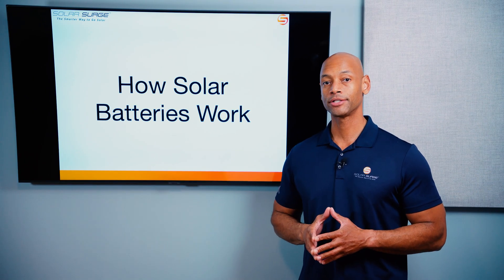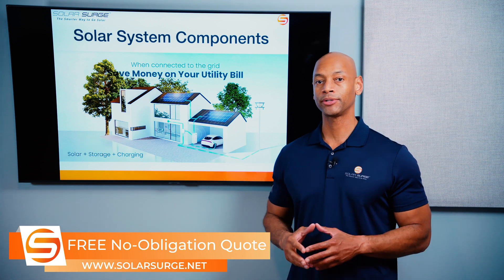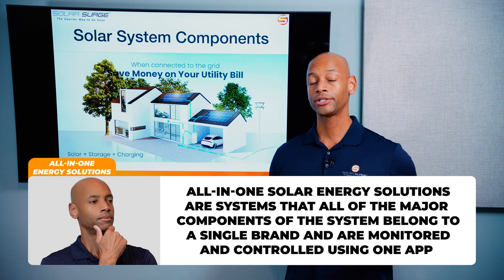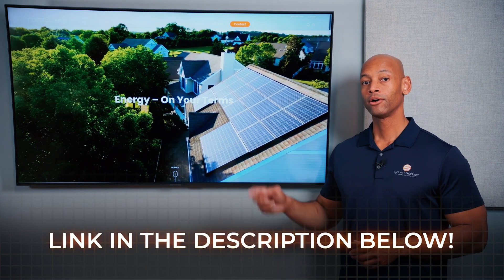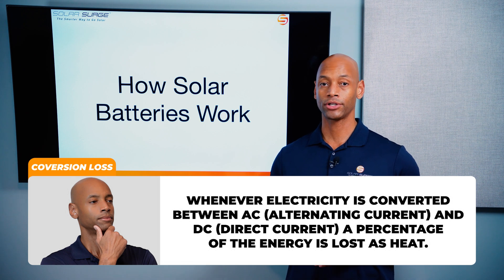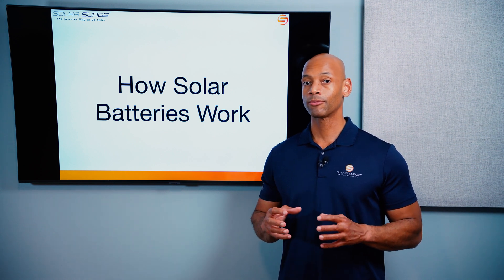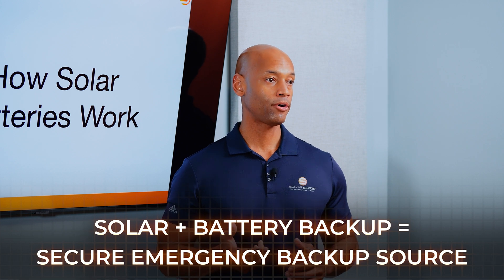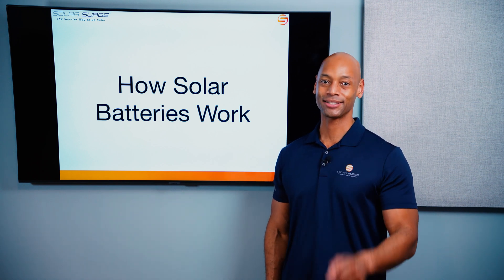How Solar Batteries Work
In this video, Joe explains how solar batteries work so you can decide if they are a good fit for you.